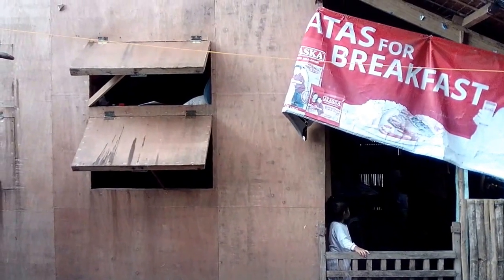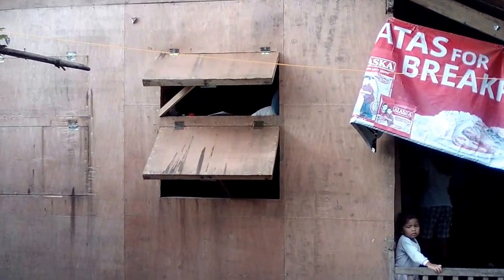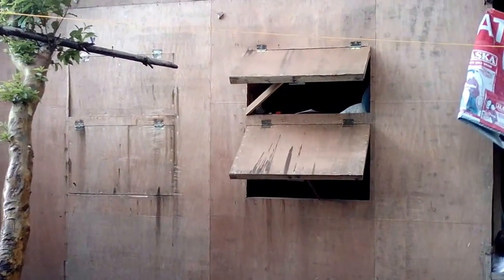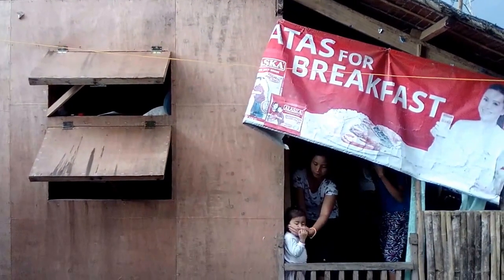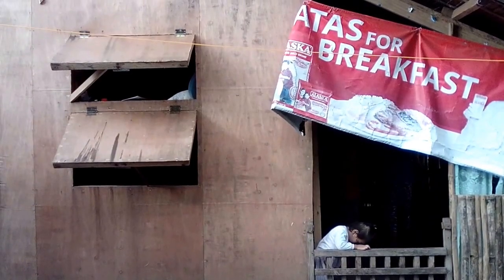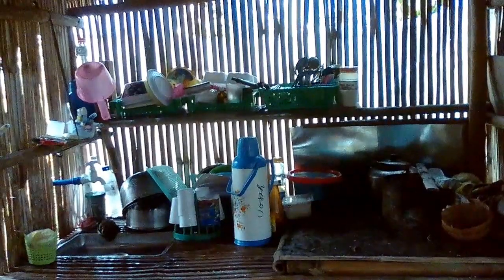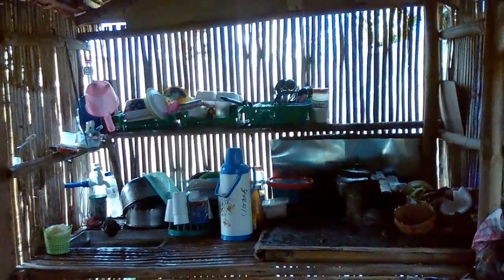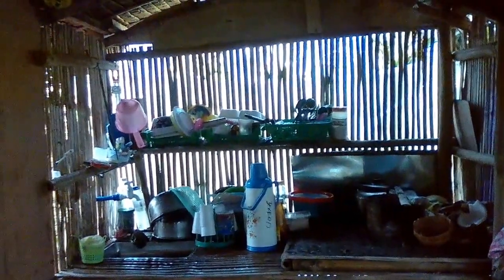Sabanal Temp Home near Nagaview College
Here is an inside look into where this not so little family is living. You will see outside as well as inside. You will see the "kitchen" and the two bedrooms.

Every bed has multiple people sleeping in them. This is a basic, basic, basic home. They are so very thankful for it though as it allows them to

1. Be together
2. Pursue a Christian Education at Nagaview College
3. Survive in a difficult situation.

As shared previously Dad (Salvador Sabanal Sr.) died when Jessa was 13 and the others were in different stages of life.

This video was made a couple of days after the typhoon. Everything was wet as the natural roof raised and lowered allowing the rain to pour in. It is amazing they survived.

What is more amazing is that they keep their courage up. They are focused on today and God's blessings. They started school with a prayer that things would work out. A number of the girls sold books during the summer to raise money for their school fees.

Every one of the family members has been working, including the second grader (Salvador Jr.) who was shy during the video making. After being falsely accused at the home where they were staying it was essential they find a place of their own. We agreed and committed to paying the rent of 3,200 Php a month ($64 USD).

Now that the typhoon has destroyed the plants the family is without work as they all had jobs on the farm. They are still walking by faith. Today we went shopping to buy some basic kitchen items to help them survive and will be shipping it via LBC tomorrow. LBC is like UPS or Fedx in the USA.

Jessa told us that they have been loaned enough spoons so they all have one to use and they share forks. They have a few bowls so when they have soup they share a bowl with a number of sisters eating from the same bowl at the same time! Still they smile and sing. Notice the constant theme of their songs, always thankful or God Understand, Don't be discouraged, etc.

If you want to support this family and help keep them in school or help them with some funds for vegetables, beans, or fruit, your help is welcome. The eldest sent a sack of rice with Jessa when she visited him so they have rice to last them through March. They have been eating papaya from the trees near by. I don't know what the storm did to those trees...

We can all pray for the Sabanal Family. If you are able to share in a financial way use the donate at our website. You can establish your own personal online account via the Village Chapel. Use the Philippine Education option and then let us know your intention for the funds.

It will take about 40,000 Php to get most of this family through this semester and 20,000 Php will finish paying the bill of the older sister who made the video and did the talking. FYI 60,000 Php is about $1,200 USD. Of course the food needs and other personal items continue.